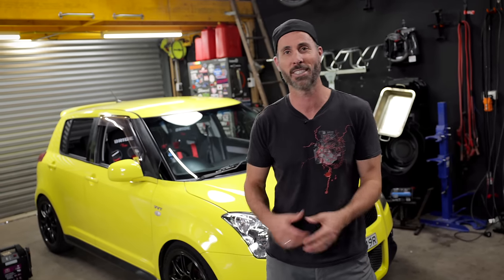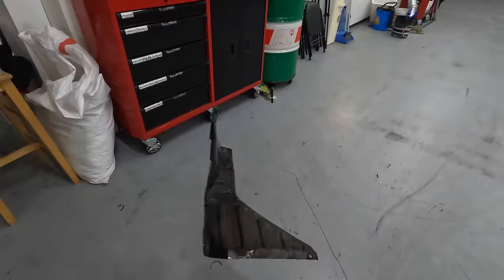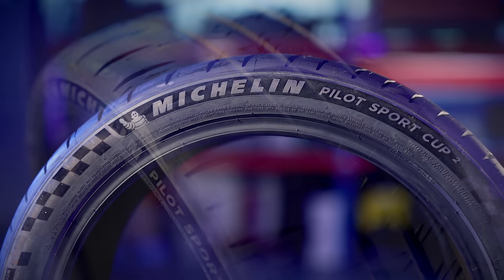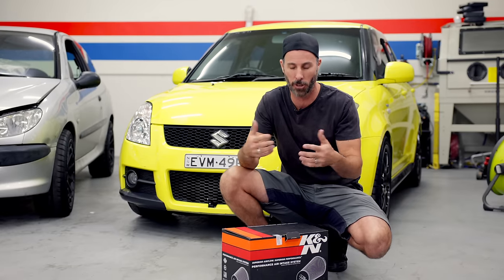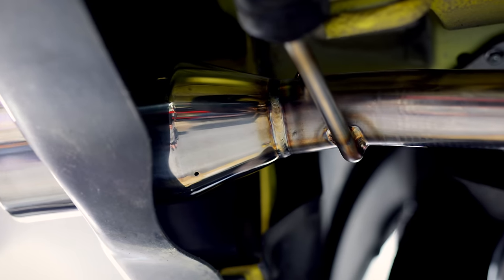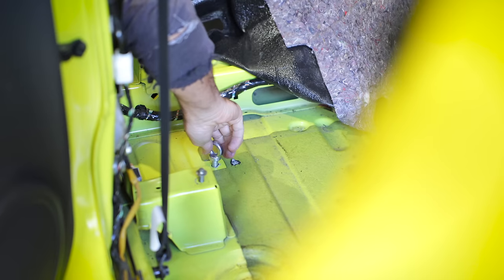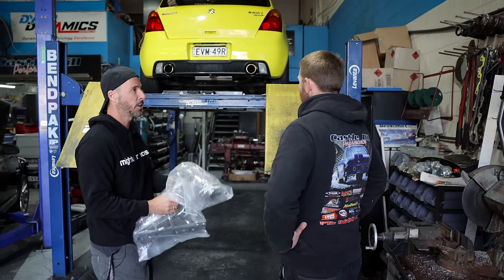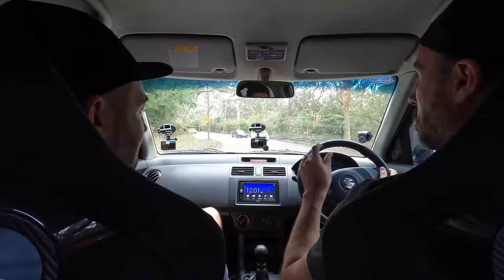Building a $25,000 Suzuki Swift in 27 MINUTES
What happens when you spend $25,000 turning a nugget Suzuki Swift into a track day weapon using only JDM and custom made parts? Let's find out.

Something to note around Mighty Car Mods: we are normal guys and are not trained mechanics. We like to make interesting car mods and show you how we've gone about it, but we can't promise that anything we show you will work for your particular car, or that you won't harm yourself, someone else, your car or your warranty doing it. Please be safe, be responsible and unless you know what you're doing, do not fool around with very serious machinery just because you've seen us make it look so easy. Talk to a qualified mechanic if you are in any doubt. Some of the products featured in this video may be supplied by sponsors.